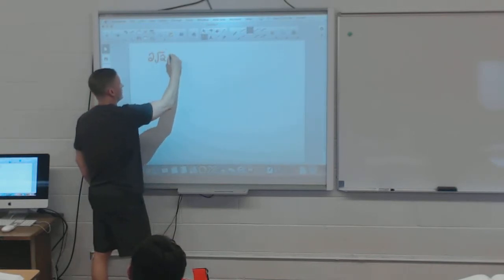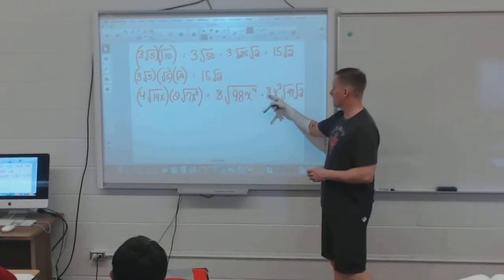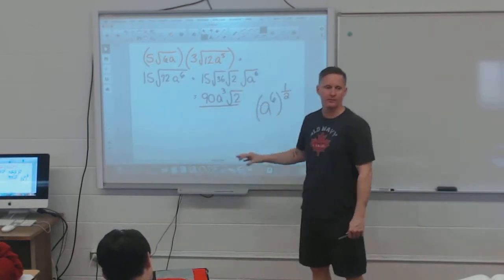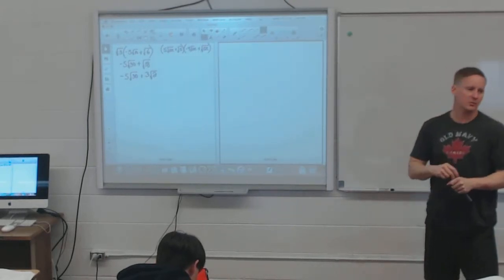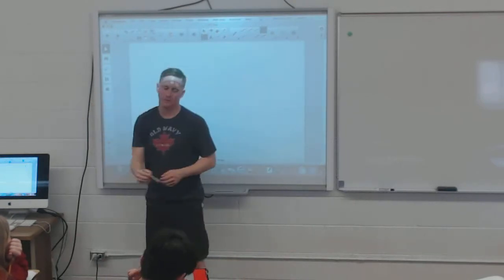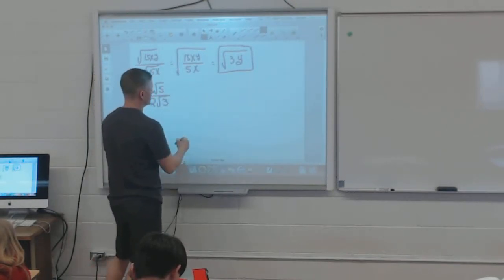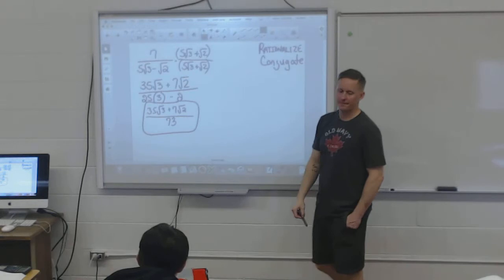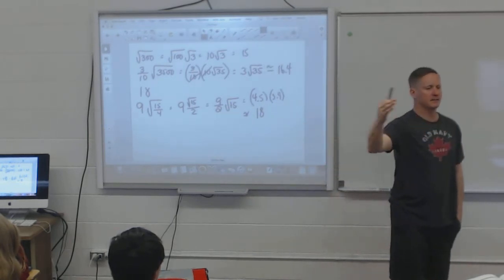5 2 Multiplying Radicals